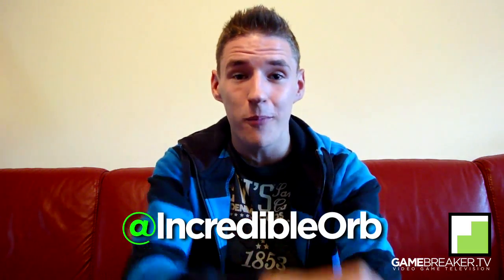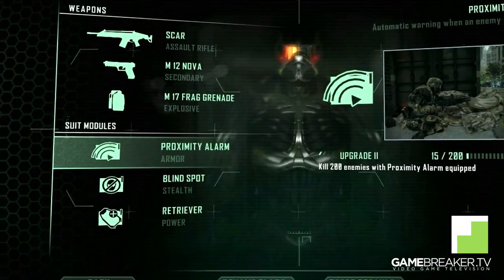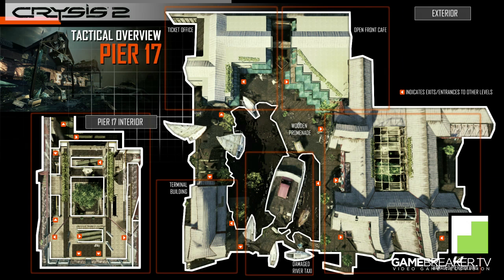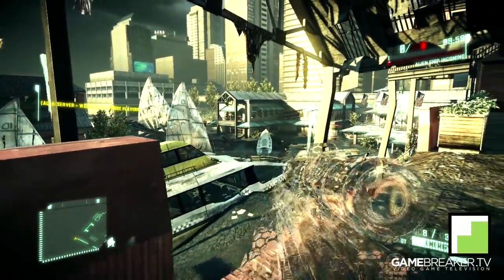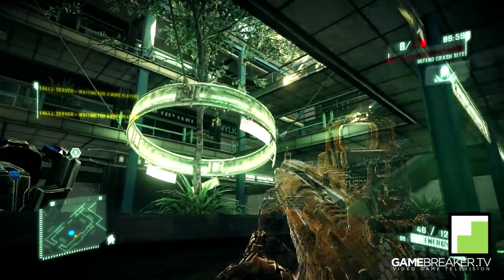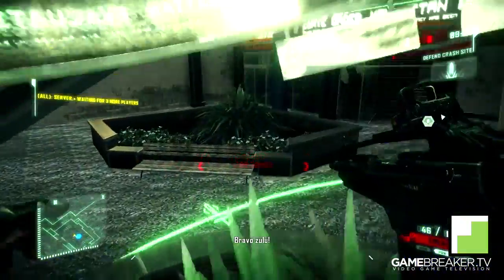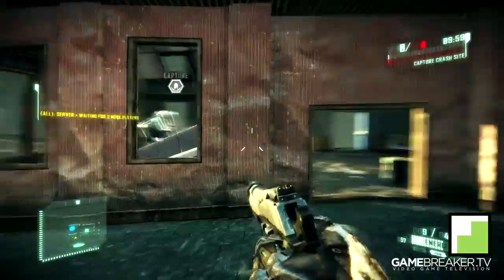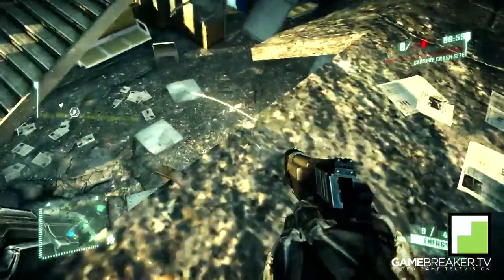Checkpoint 6: Crysis 2 -- Pier 17 (Tips & Tricks)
W-what? Two episodes in the same week? Oh yes. This is once again Crysis 2 but this time we're heading over to Pier 17. This map features some great vantagepoints aswell as some camp-spots. Want success on this map? Watch the video to get all the information you need.

The Respawn Army App needs more Crysis 2. Hit the link below to help:

~~STALK ME
Respawn Army App: IncredibleOrb

Follow me on all of these for constant pleasure, arousal and excitement.